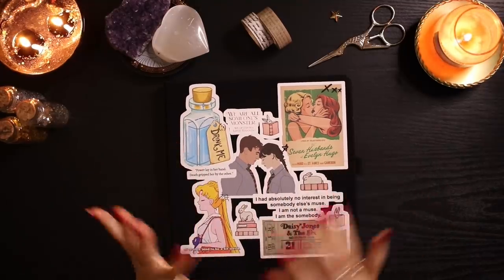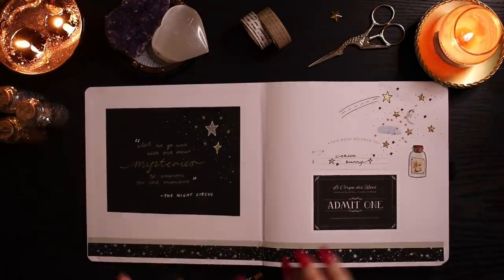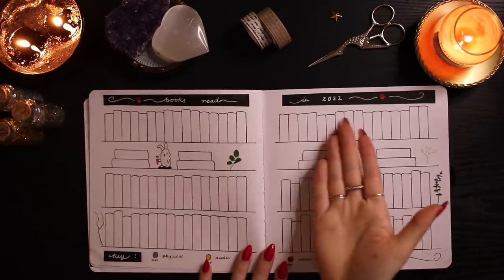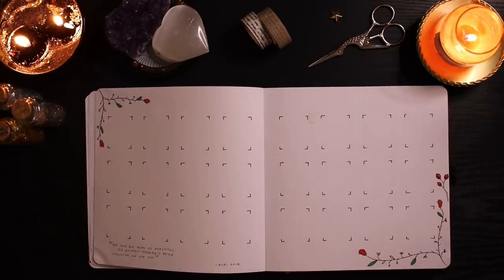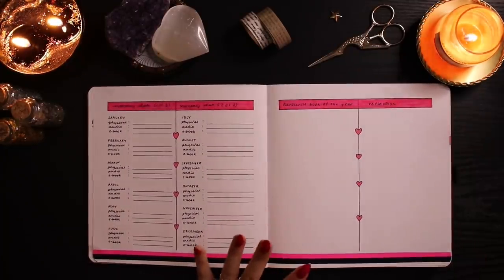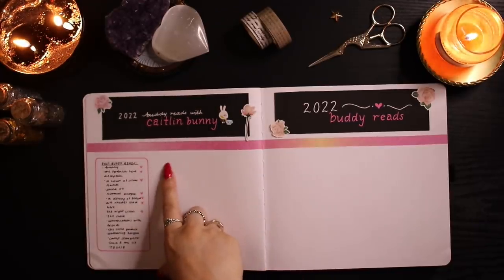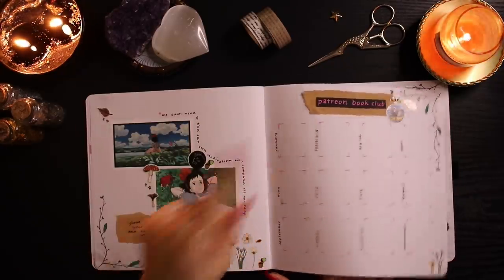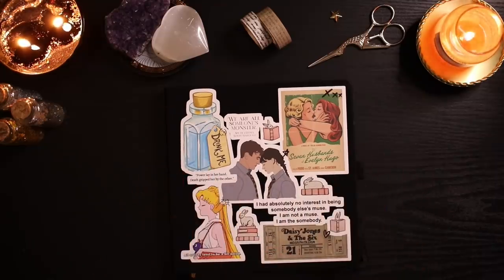2022 bullet journal set up | READING JOURNAL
✧ product links ✧
‣ stickers on cover from redbubble
‣ sakura gelly roll white gel pen
‣ uni posca paint markers
‣ sharpie s-gel pen 0.7
‣ uni posca gold & silver metallic pens (PC-1MR poster marker)
‣ tombow dual brush pen 10 pack

✧ socials ✧
‣ books with chloe: @chloebunnie